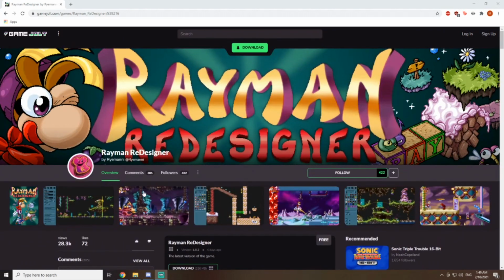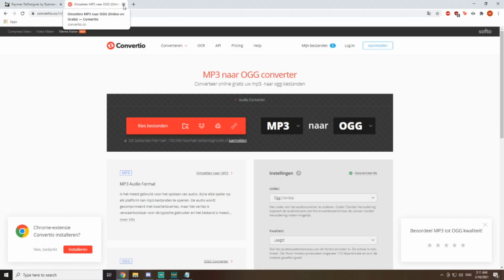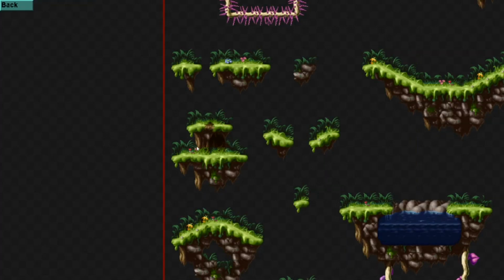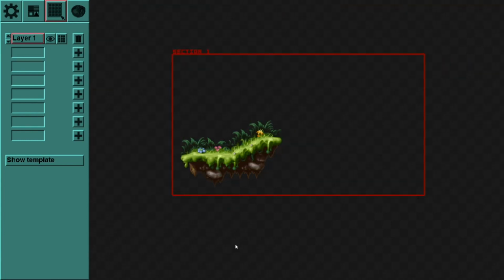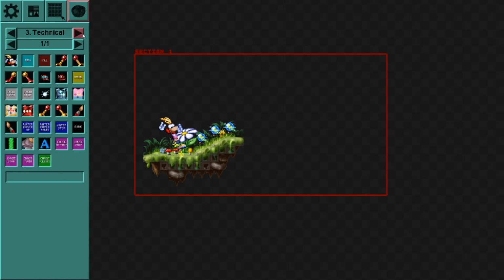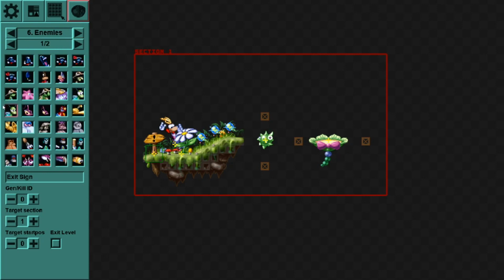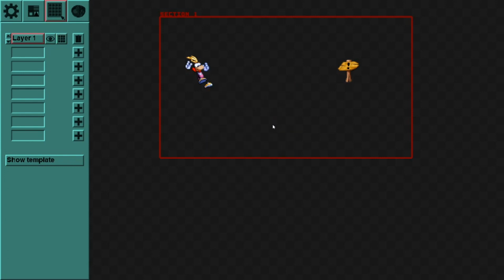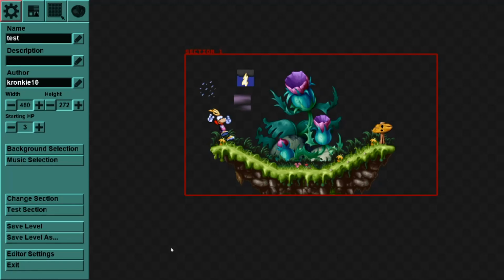Rayman ReDesigner tutorial - How to make levels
I hope this video will help you understand Rayman ReDesigner.